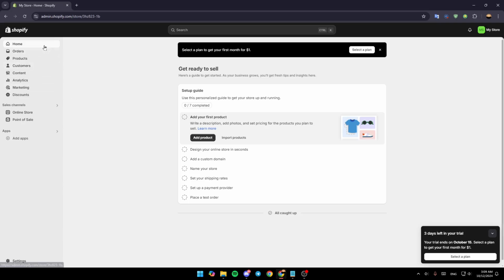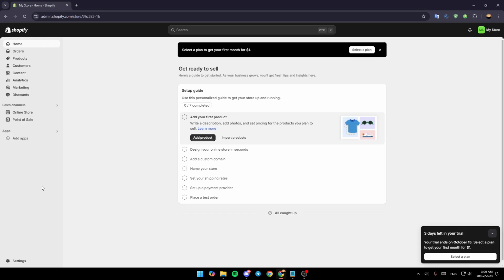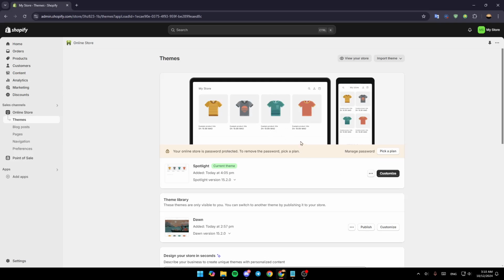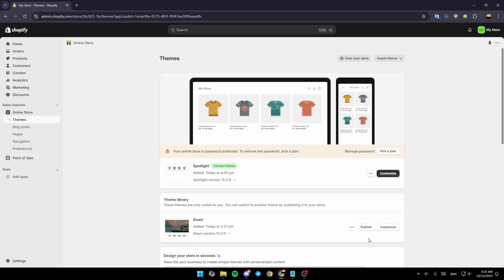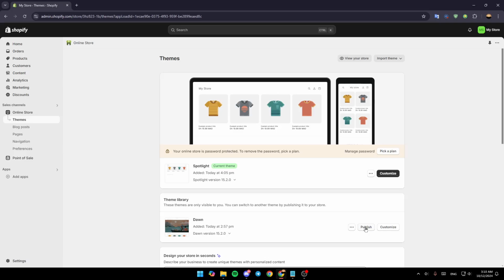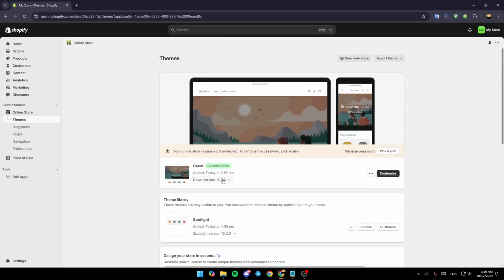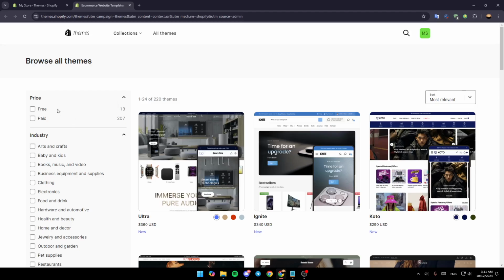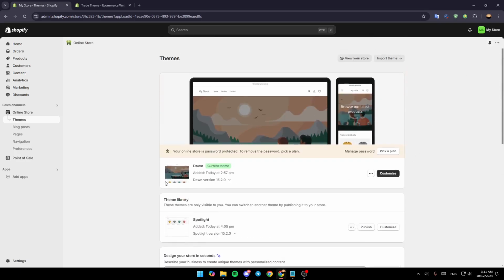How To Reset Shopify Theme Tutorial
Today we talk about reset shopify theme,shopify tutorial,how to reset shopify theme code,shopify theme development,shopify themes